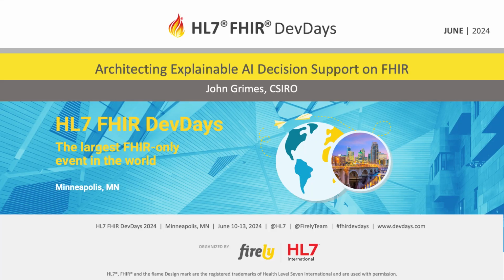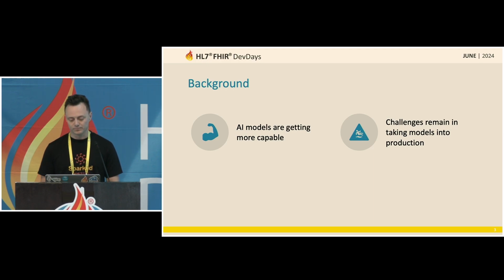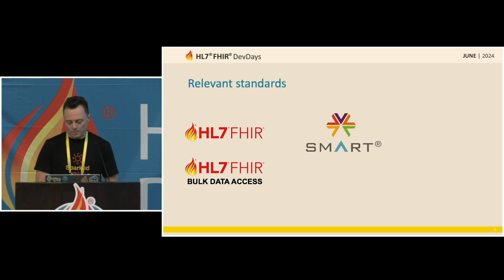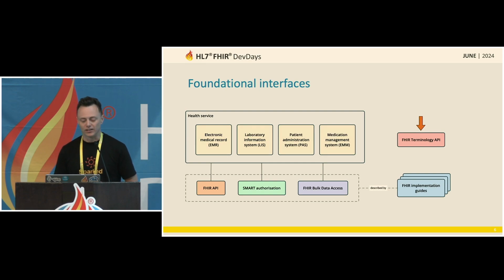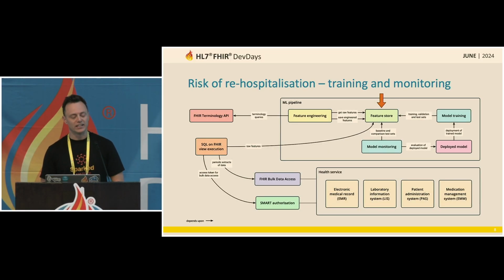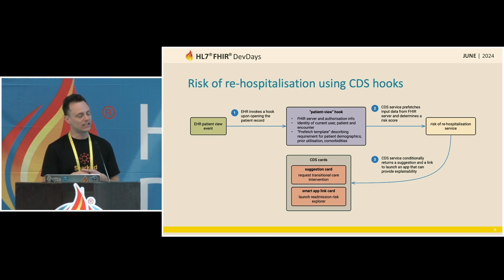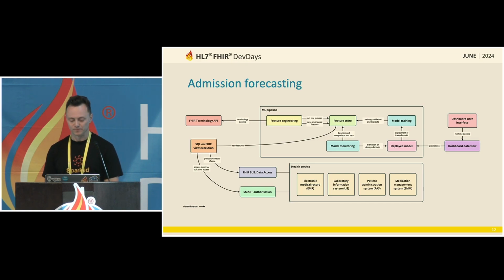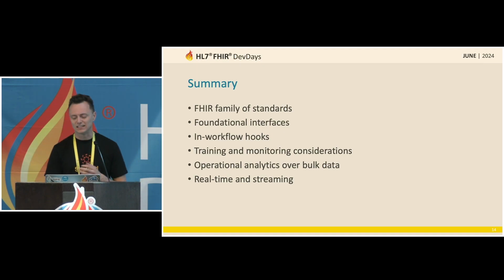John Grimes - Architecting Explainable AI Decision Support on FHIR | DevDays 2024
AI model performance has recently increased in areas that are highly applicable to health care, and demand for integration of these capabilities into existing systems is very high. It is important to champion standards-based approaches to this integration to promote interoperability and re-usability. This talk takes current best practices for the deployment and operation of AI models and combines this with patterns within the FHIR family of standards - including CDS Hooks, SMART App Launch, Bulk Data Access and FHIR Terminology Services. Together these concepts can be used to create an ideal architecture that can be used as a starting point for new AI-based clinical and operational decision support services.
Considerations that will be addressed include:
- Design of interfaces to training data and run-time inputs
- Post-deployment monitoring and re-training
- Hook services and pre-fetch queries
- SMART apps for explainability and visualisation, and how they can integrate with hooks.